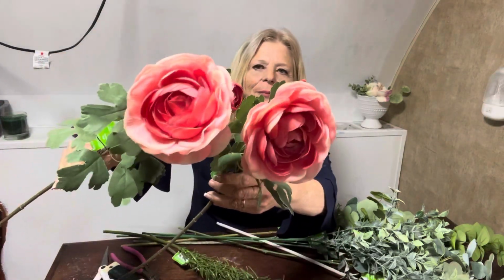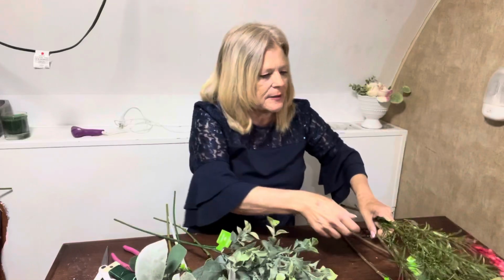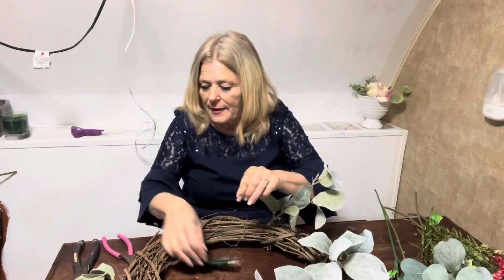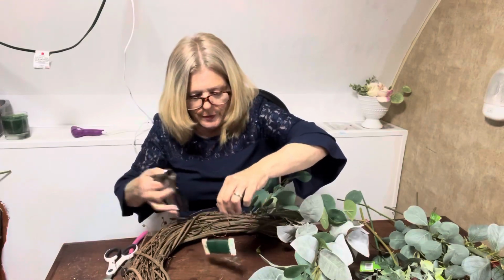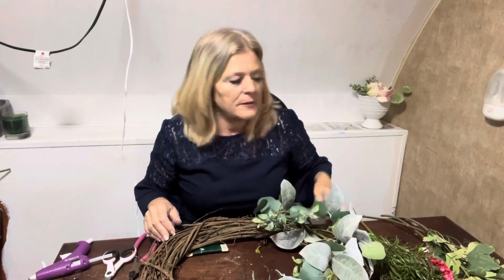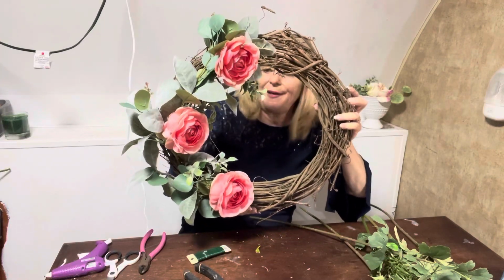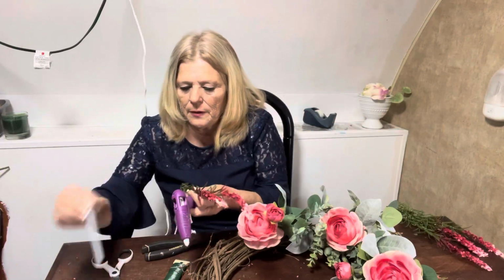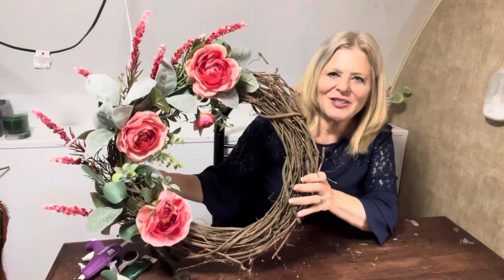MAKE THIS WREATH WITH ME RIGHT NOW! Step by step tutorial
CORAL RANUNCULAS WITH RED HEATHER WREATH
MAKE THIS WREATH WITH ME RIGHT NOW!
Step by step tutorial
Let's perfect our craft together friends!
Wreath world can definitely be a beast at times but we can overcome together!
Welcome to Flower Boss, the ultimate floral haven on YouTube! Whether you're a seasoned florist or a budding enthusiast, our channel is your go-to destination for all things floral. From breathtaking real flower bouquets to stunning faux floral arrangements and captivating wreaths, we've got you covered with step-by-step tutorials, expert tips, and creative inspiration.

We believe in the transformative power of flowers. Our passion for floral design is evident in every video we produce. Our channel is curated with love and dedication to help you unleash your creativity and elevate your floral game.

Real Flower Bouquets: Dive into the world of fresh blooms with our comprehensive bouquet tutorials. Whether you're celebrating a special occasion or simply want to add a touch of beauty to your space, our videos will guide you through the process of selecting the perfect flowers, arranging them harmoniously, and adding those finishing touches that make your bouquet truly extraordinary.

Faux Floral Arrangements: Discover the art of creating everlasting beauty with faux flowers. Our tutorials showcase the latest trends in faux floral design, from minimalist arrangements to lush and opulent centerpieces. We'll teach you how to select high-quality faux blooms, arrange them with finesse, and create stunning displays that will impress even the most discerning eye.

Wreath Making: Explore the enchanting world of wreath making with our expert guidance. Whether you're crafting a seasonal wreath for your front door or a whimsical wreath to adorn your interior space, our tutorials offer step-by-step instructions, pro tips, and creative ideas to help you craft wreaths that reflect your personal style and add a touch of charm to any setting. It can be a beast out there in wreath world, research as much as you can if you craft for profit ladies and gentlemen!

Get inspired with our specialty projects that push the boundaries of floral design. From floral installations and tablescapes to wearable floral accessories and unique gift ideas, our channel offers a diverse range of tutorials that cater to every occasion and aesthetic preference.
Flower Boss is hosted by a small team of passionate floral enthusiasts and experienced designers who bring a wealth of knowledge and creativity to every video. Coral Ranunculus are so beautiful with red heather!